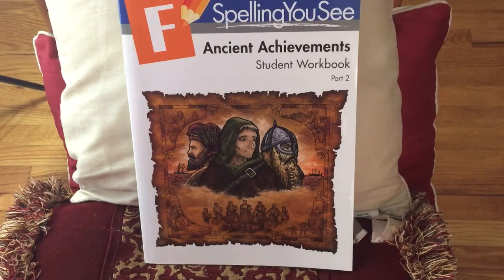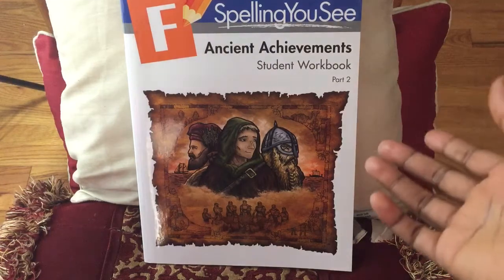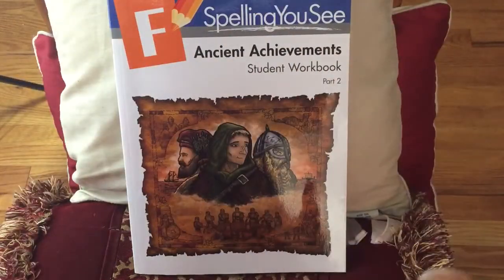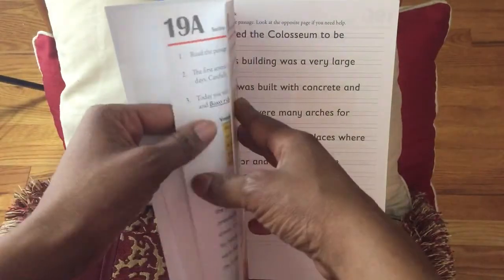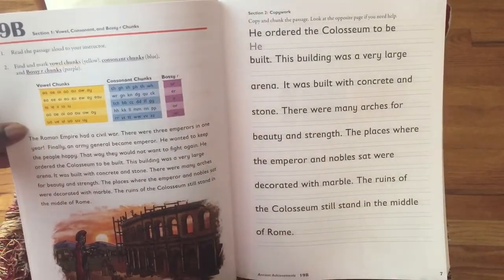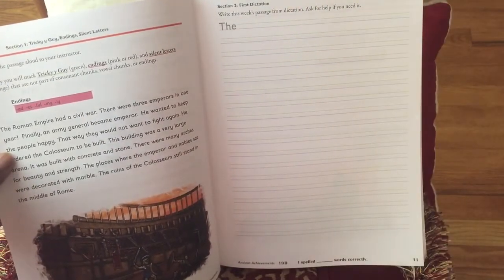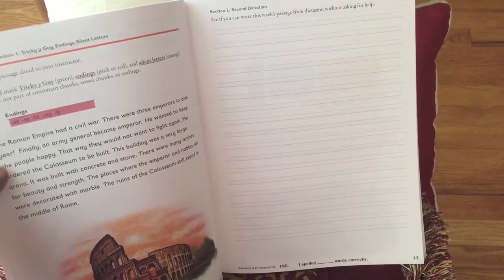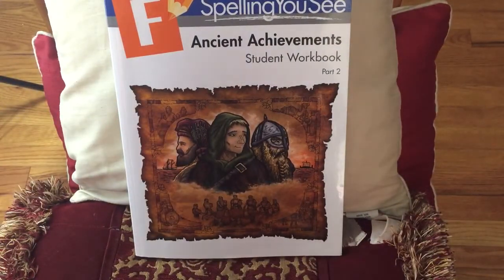Spelling You See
This is a free video review of my thought on the spelling you see homeschool curriculum.